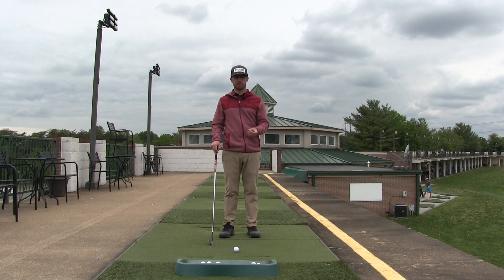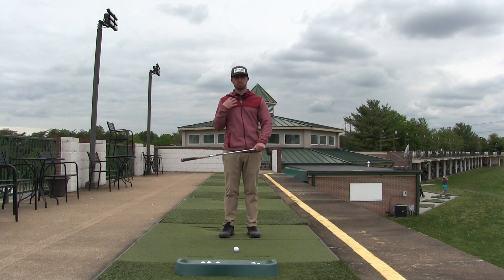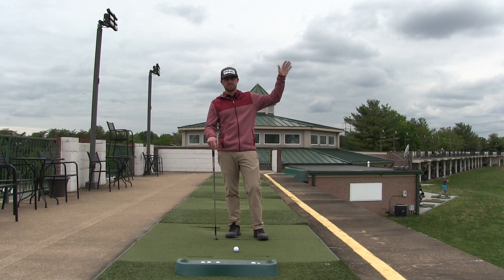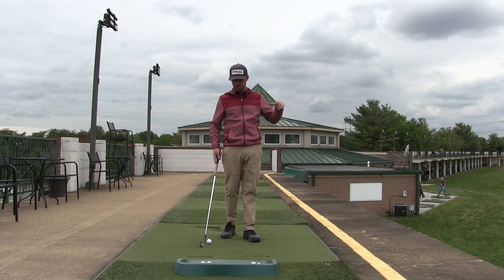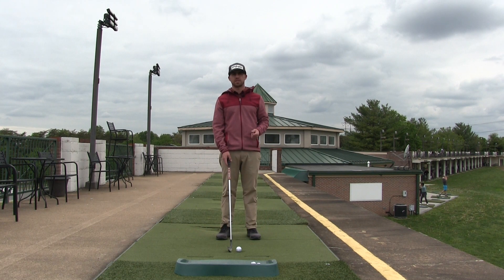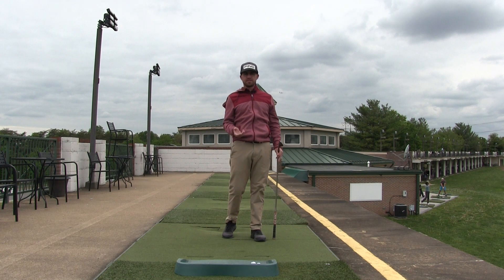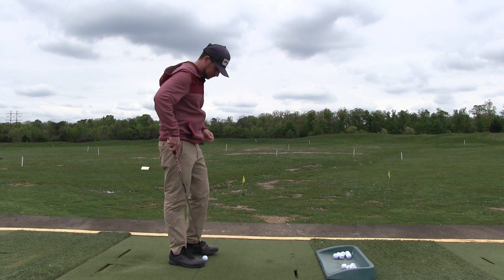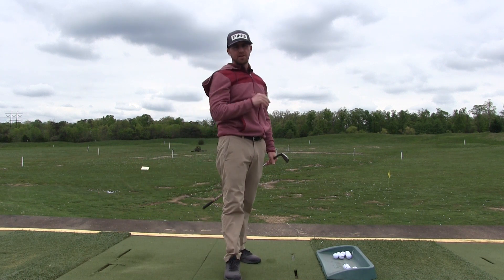Introduction to Speed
Speed is how fast something is moving in the golf swing, measured in miles per hour (mph) or degrees per second. Every segment of the body, including your hips, torso and arms, have a certain speed they should be moving, in order to achieve your desired club head speed. More speed creates more ball height and more carry distance.